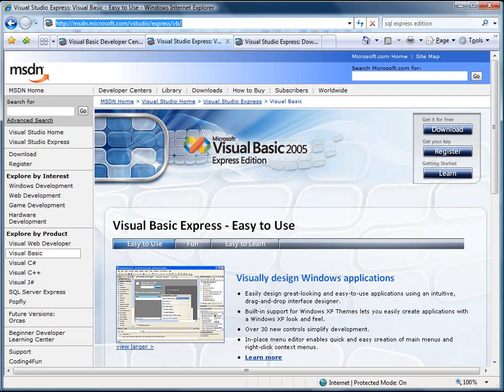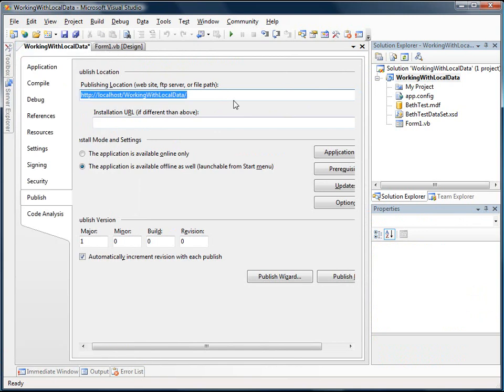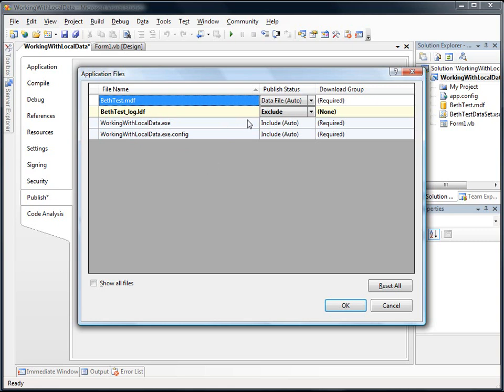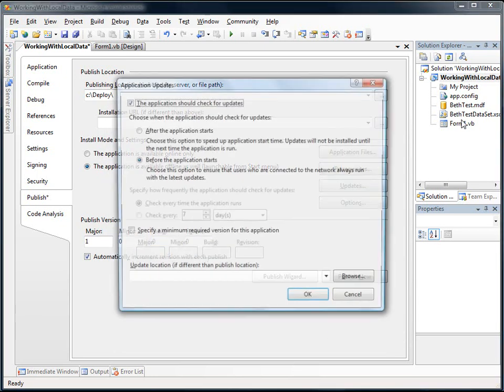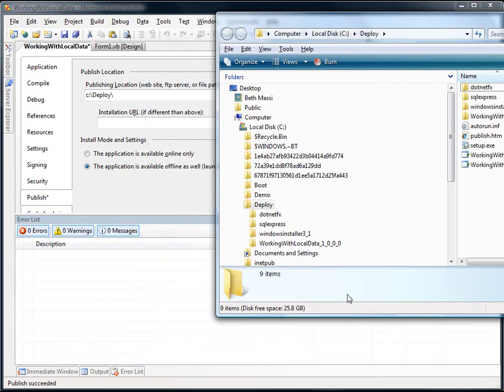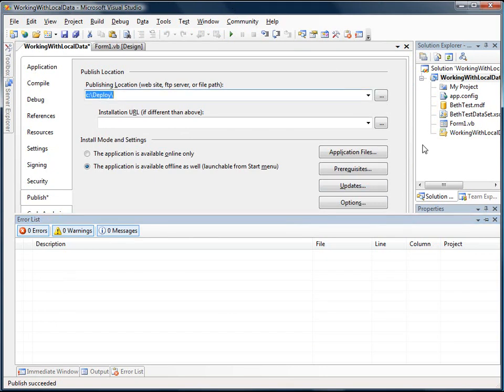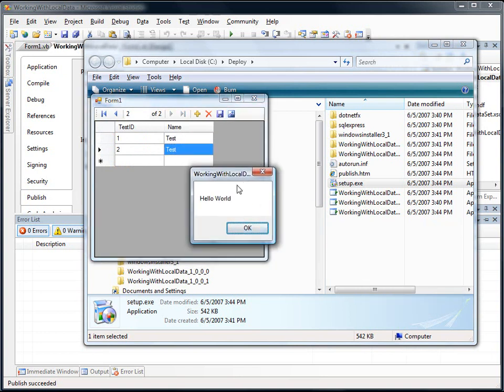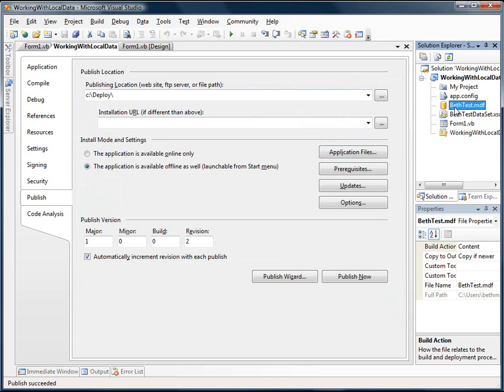14. Deploying Local Data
How to deploying Local Data in database Using Visual studio